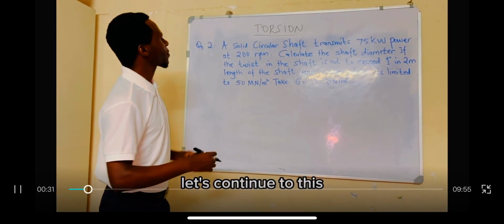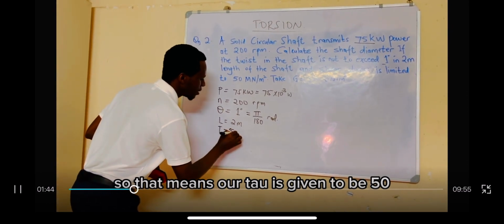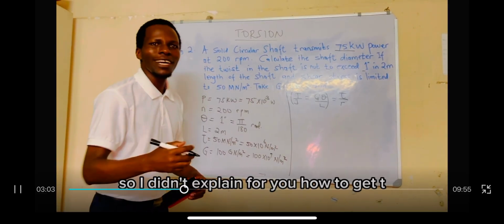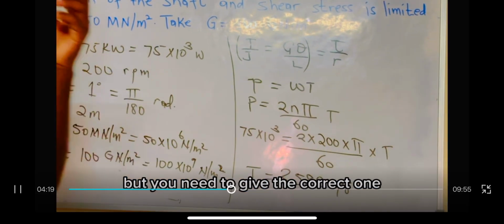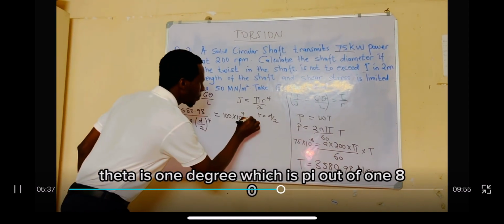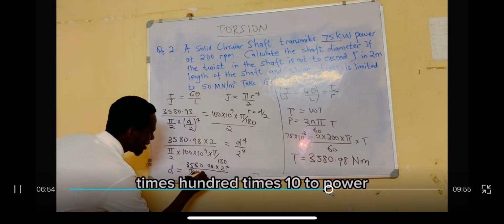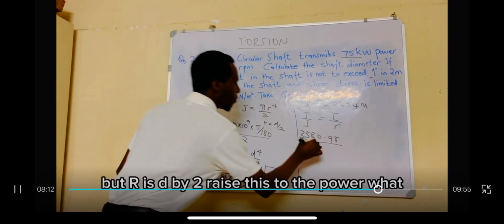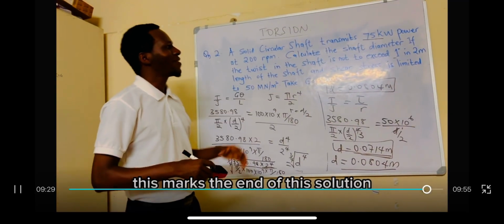Strength of material:Torsion Problem 02| Lecture 03